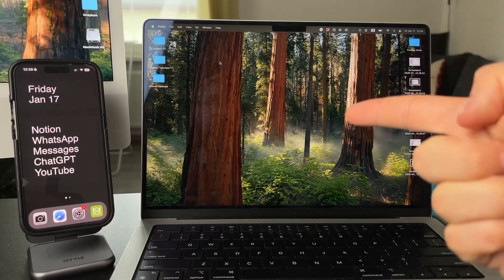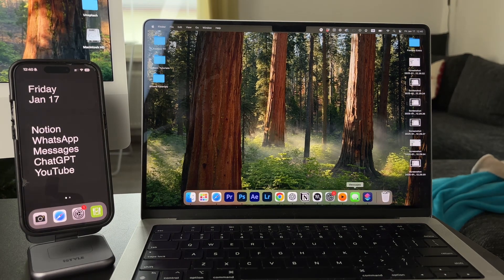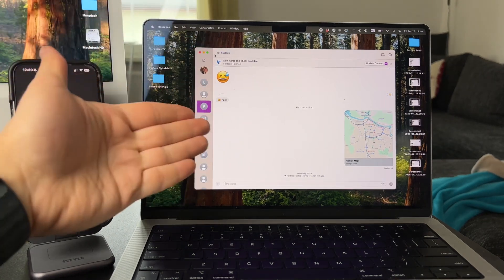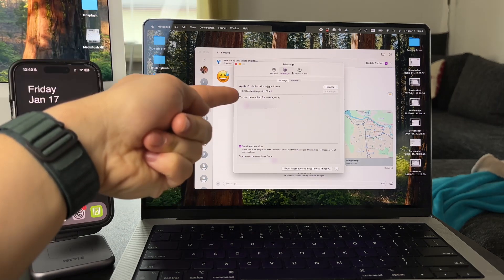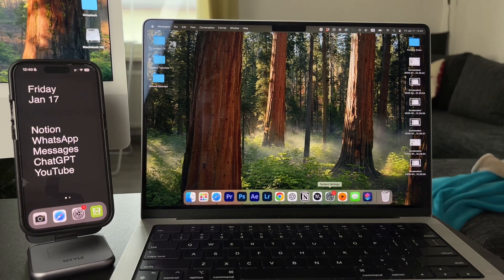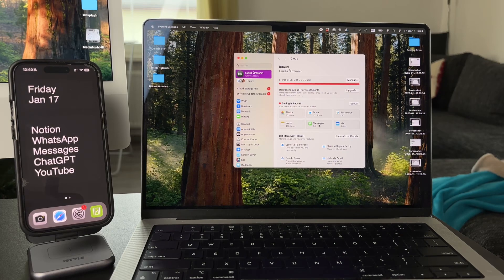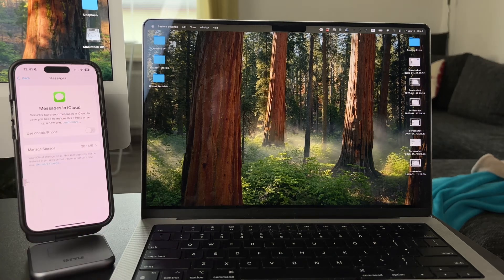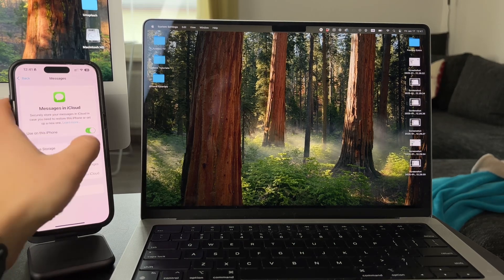How to Transfer My Old Messages from My Macbook to My iPhone (tutorial)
In this video, we’ll show you how to transfer your old messages from your MacBook to your iPhone. Follow these easy steps to sync your messages across devices and keep all your conversations in one place.